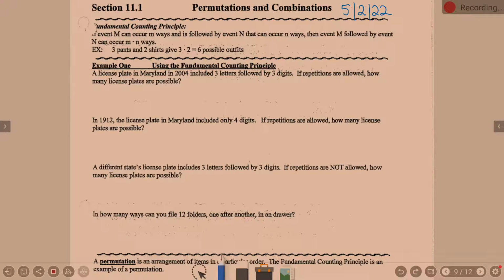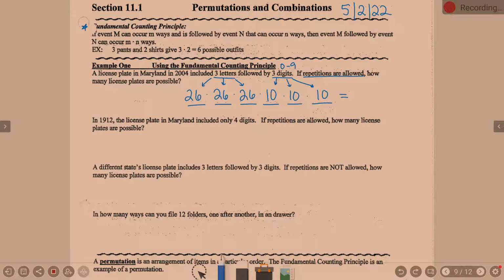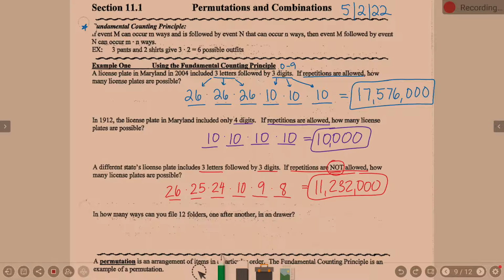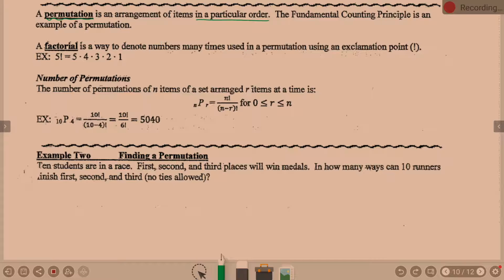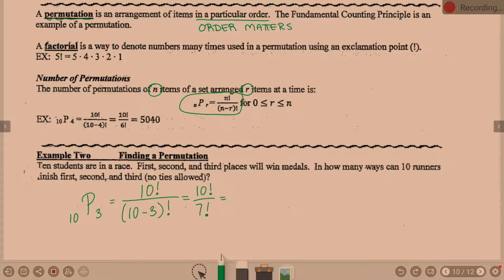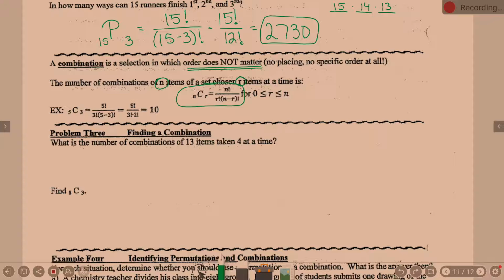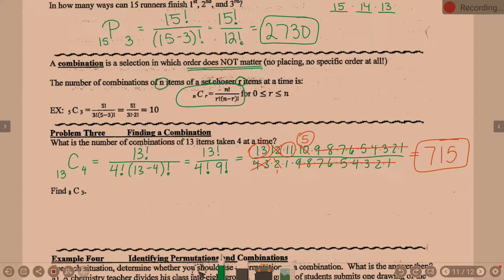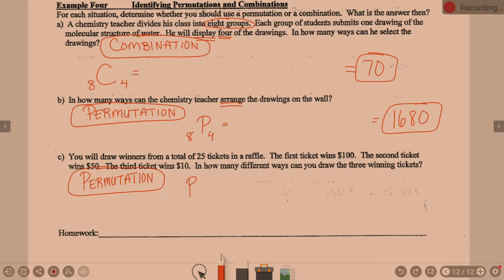Lesson 11 1